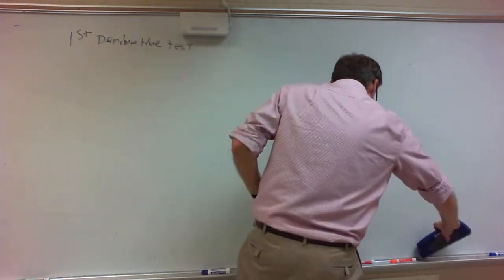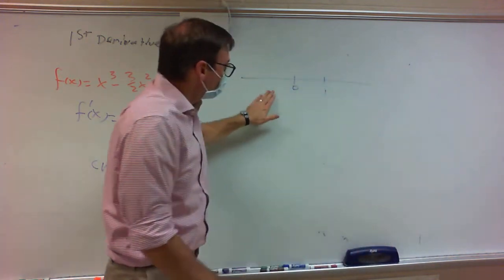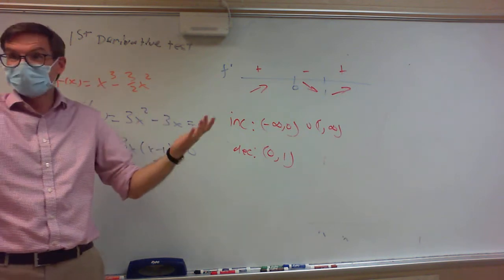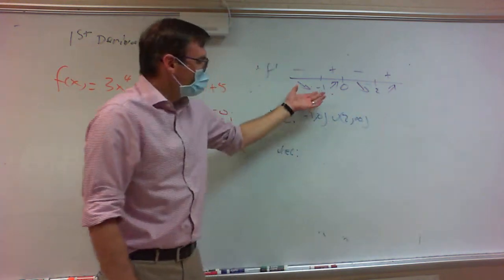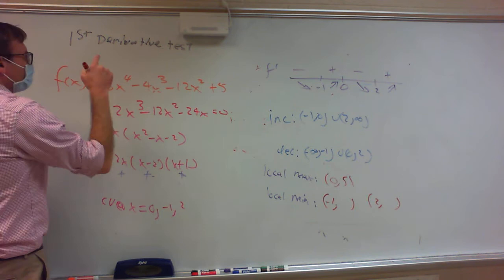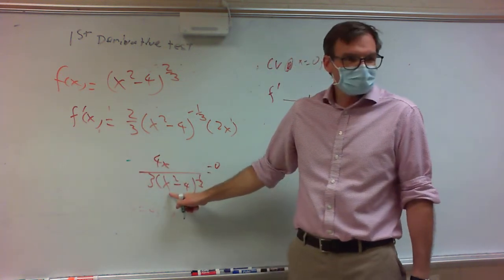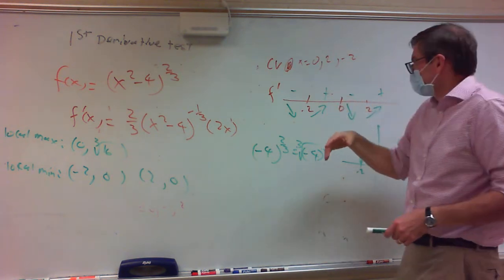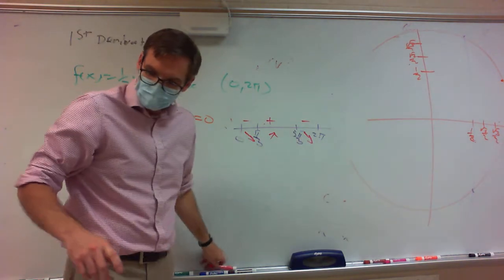1st der test